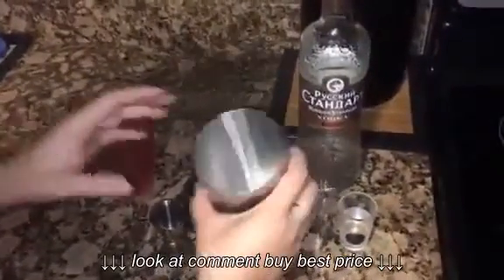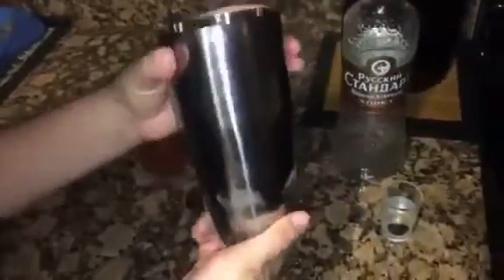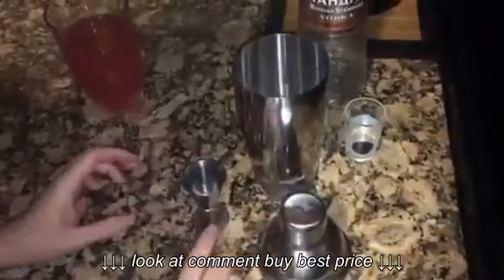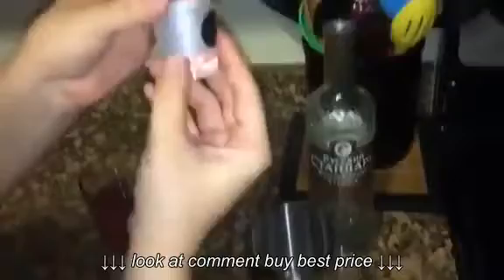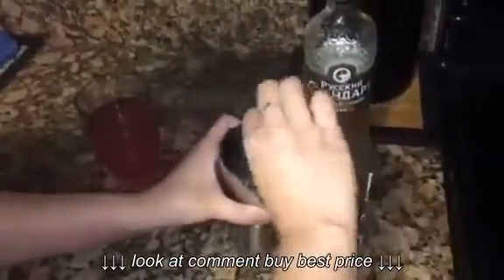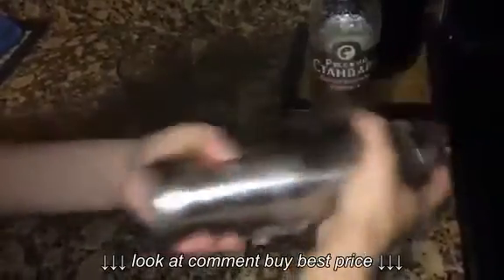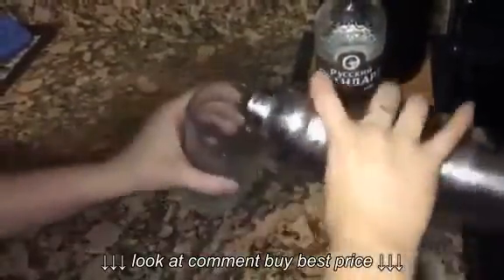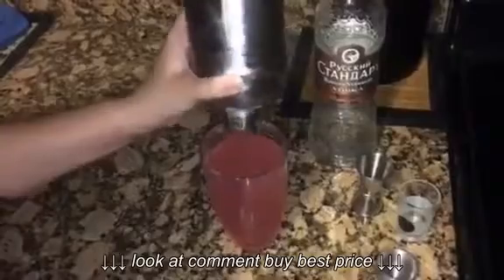MYXER Cocktail Shaker Set Review, Quality shaker set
MYXER Cocktail Shaker Set Review, Quality shaker set, MYXER Cocktail Shaker Set Review, Quality shaker set